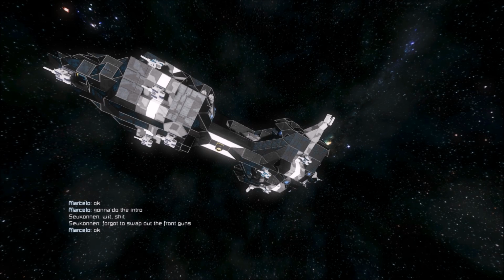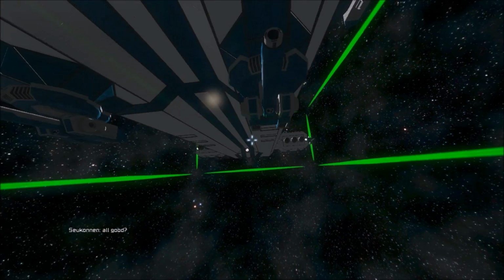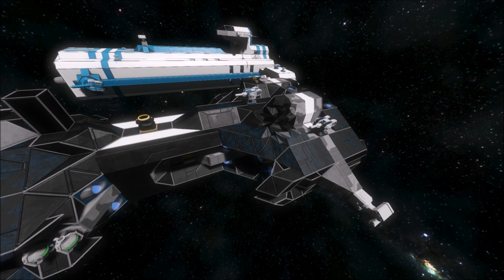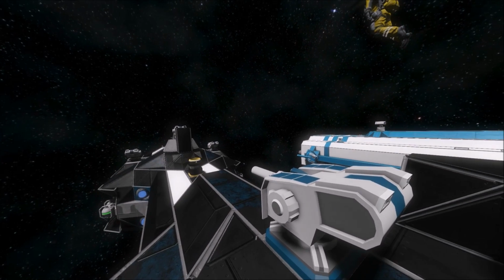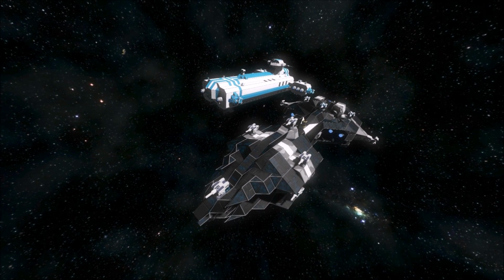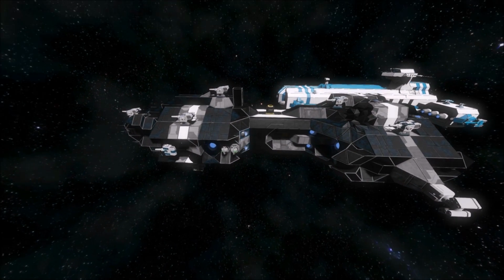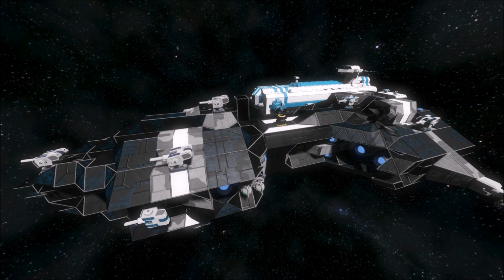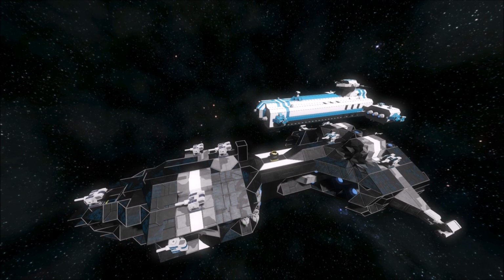[SPACE ENGINEERS] Battletest - Assault Frigate VS Light Cruiser